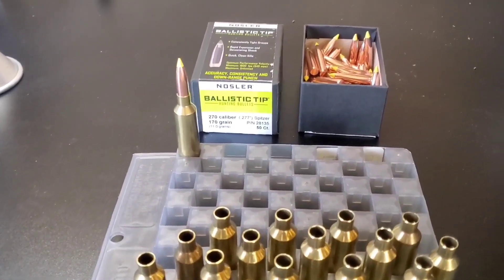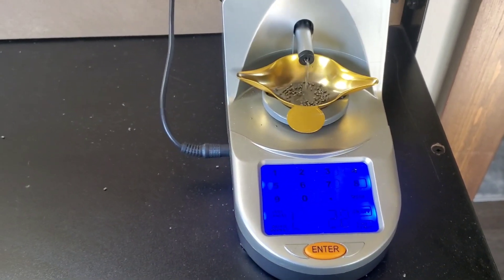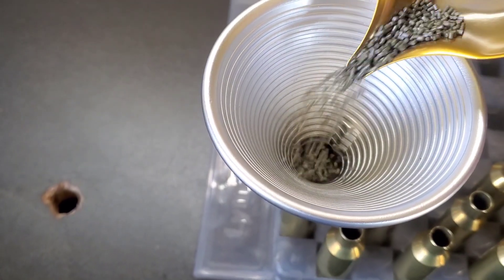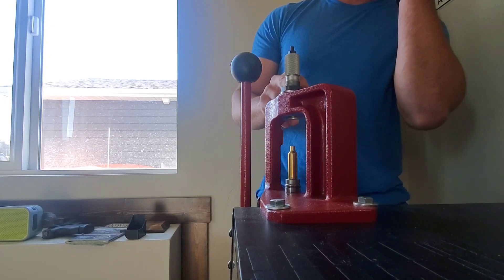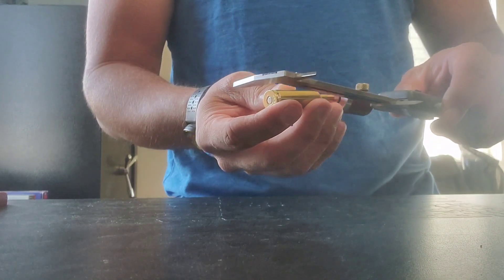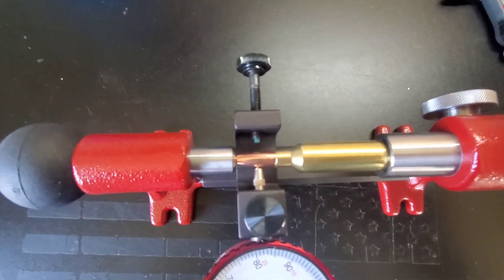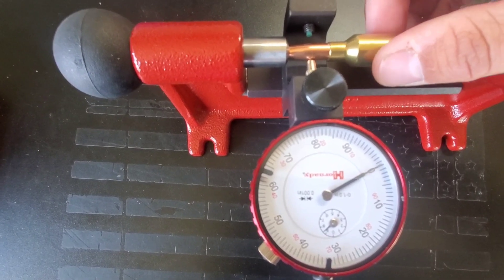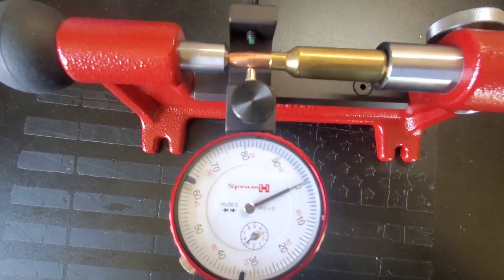Nosler 170 Ballistic Tip- 6.8 Western Brass Prep (Part 2/2)